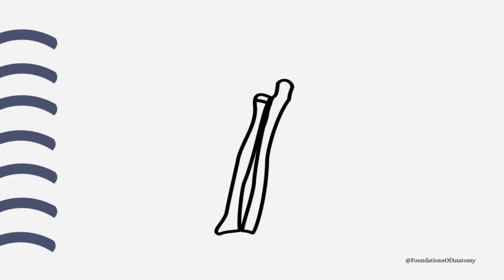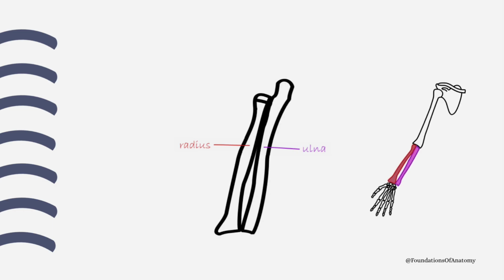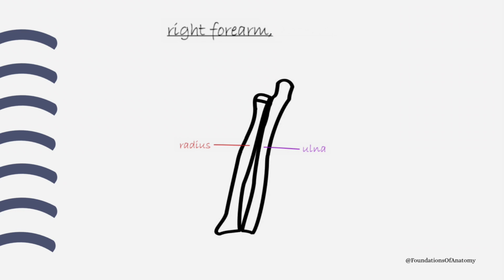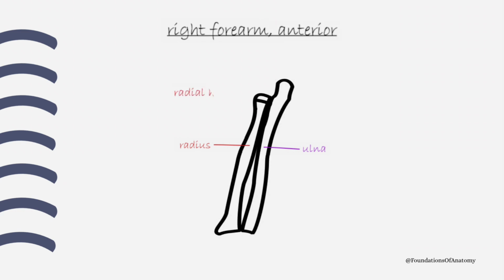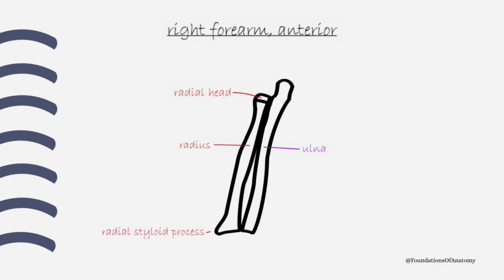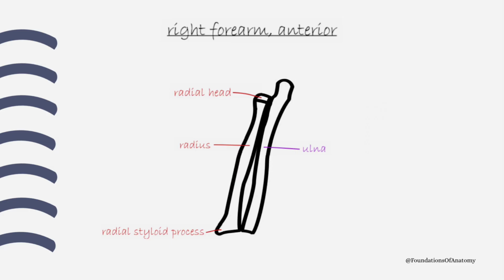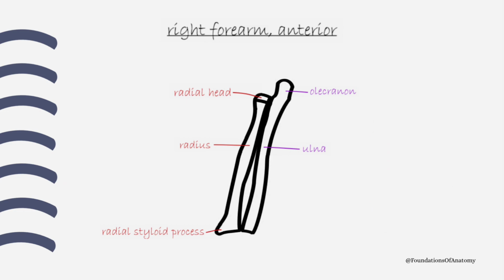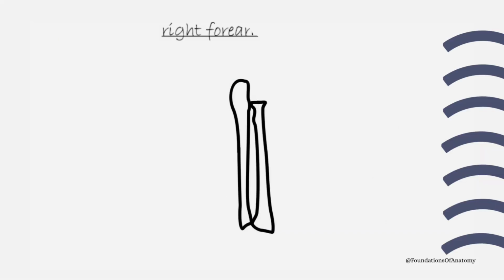Label the Forearm with me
Learn the foundations of the radius and ulna, the bones located within the forearm, by understanding their orientation and labeling their bony landmarks.